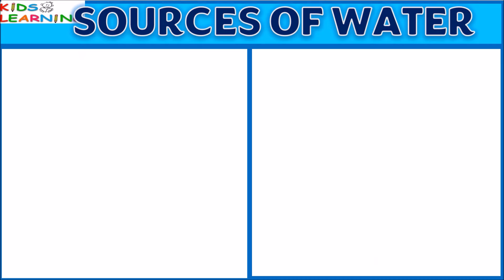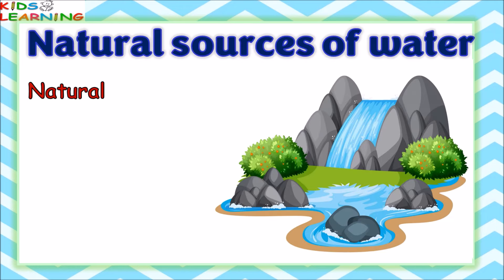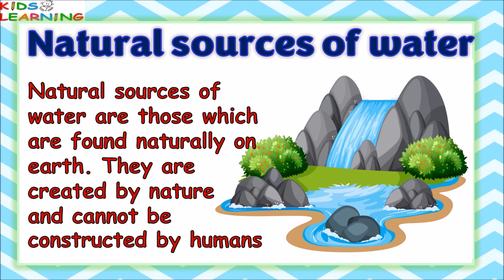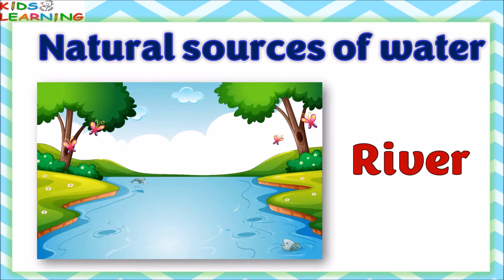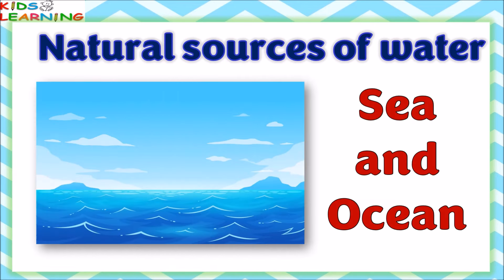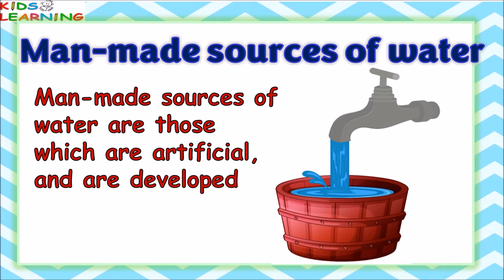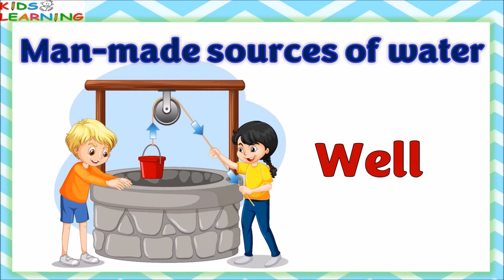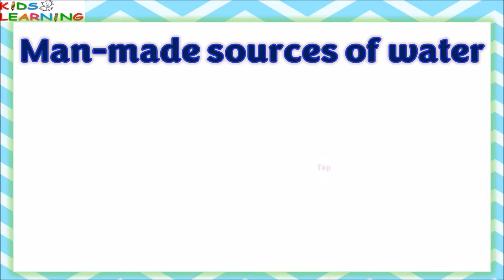Sources of water | Natural sources of water | Man made sources of water I Source of water for kids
Sources of water | Natural sources of water | Man made sources of water I Source of water for kidsS
Water is a precious and natural resource on the planet earth. It is found all around us. Nearly two-thirds of the Earth’s surface is filled with water. Every living organism existing on our planet requires water for its survival, including plants, animals, birds, insects, etc.

Water is considered the most precious resource and essential requirement of life. All living things rely on water, and without which, there would be no life.

We humans can survive without food for a day or two, but we cannot stay without drinking water for a short amount of time because our body needs it for different types of life processes.
Water is a valuable natural resource found in different forms in our environment.

As per the Earth’s geography, there is a lot of water all around us, but it is not fresh water and not suitable for human use.

The available natural water is not pure forever. Excluding rainwater, all other water sources comprise salts and minerals deposits dissolved in it. These salts make the water impure, which is not fit for consumption.

There are two primary sources of water – surface water and groundwater.

The primary water sources used for drinking, cooking, washing, farming, and other commercial uses are surface water, groundwater, and collected rainwater.

These primary water sources depend on rainfall and snow, which form a part of the hydrological cycle.

More videos of our channel

1. Solar system:

 • Solar system I So...

3. Water animals:

 • Water animals I S...

5. Seasons of India :

 • Seasons for kids ...

6. Weather and season :

 • Weather and seaso...

7. Winter season  :

 • Winter season | W...

8. Rainbow :

 • Rainbow colours I...

9. Good habits :

 • Good habits for k...

10. Healthy and Unhealthy food :

 • Healthy Food and ...